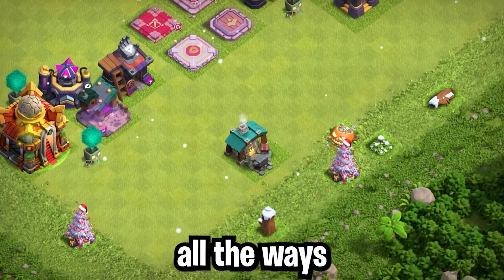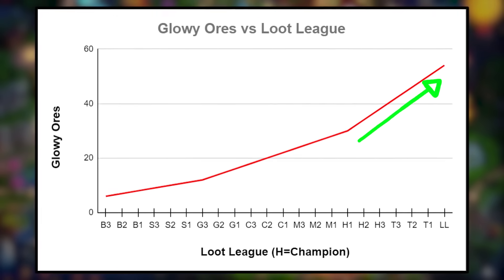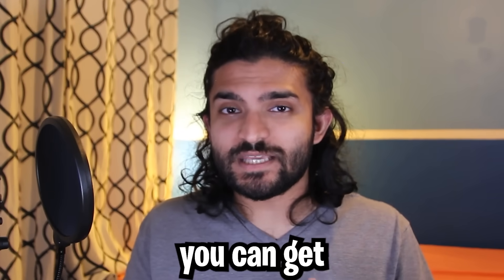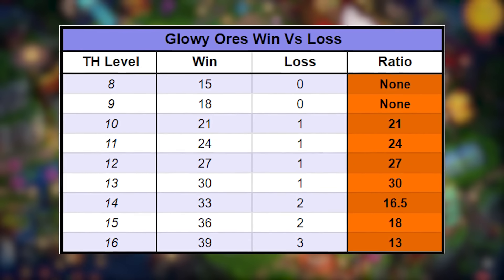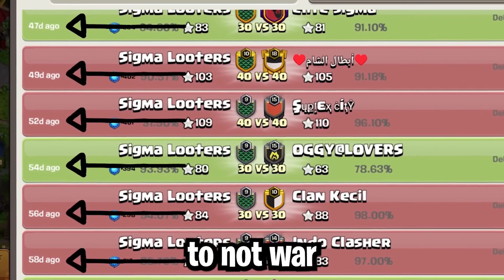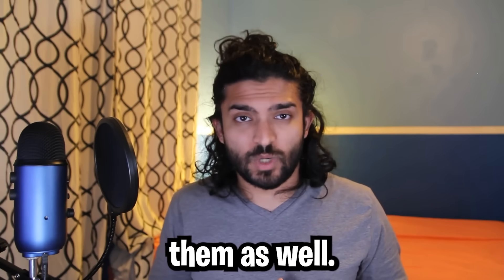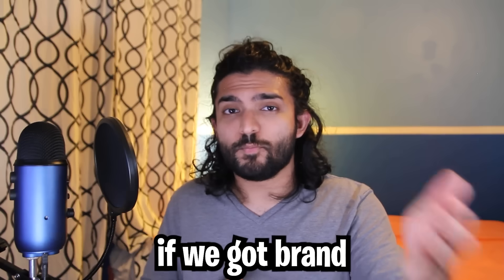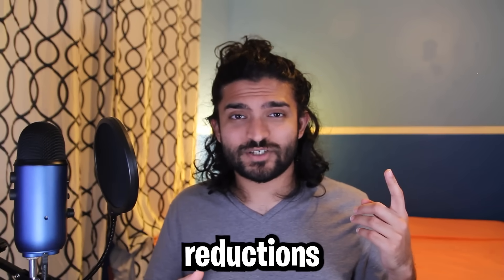How to MAXIMIZE Ores for EVERY TH Level (FULL ANALYSIS)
The TH16 update is out and there are ores in clash of clans now! If you want to get more ores so you can get stronger hero equipment in the brand new town hall 16 update in clash of clans, this video will help you to get more ores and to get better hero equipment in clash of clans. This is part of the new clash of clans update

---CHAPTERS---
0:00 Intro
0:21 All Ways to Get Ores
0:40 Maximizing Star Bonuses
2:35 Maximizing War Ores
3:03 Winning vs Losing Wars
4:40 Hero Down Wars?
5:13 Trader Shop/Shop Offers
5:26 Star Bonus VS Clan Wars
7:02 Starry Ores
7:26 Is it Pay to Win?

---BIO
Age: 24
Nationality: Bangaldeshi American

clash of clans ores
coc ores
coc hero equipment
how to get more ores
best way to get ores in coc
best way to get more ores
more ores in coc